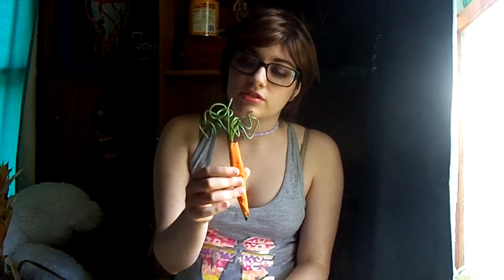fake flowers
To start off our LSDFL VIDEOS, I'm going to talk about fake flowers